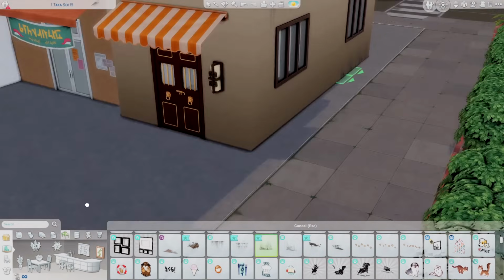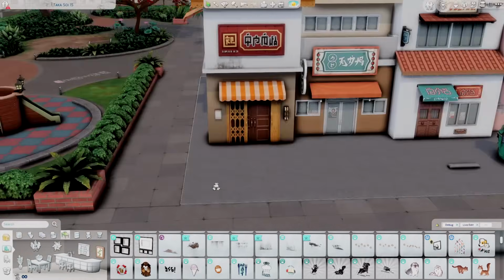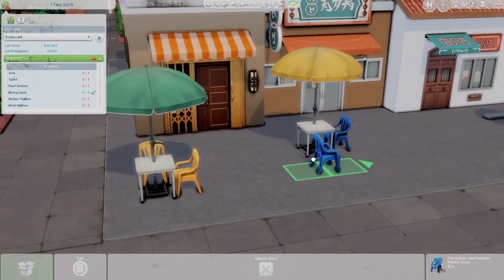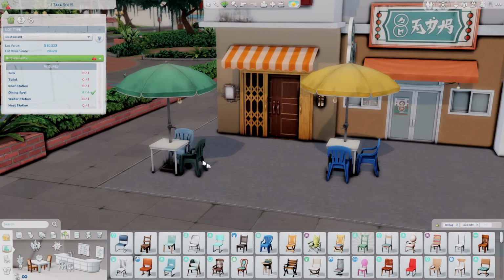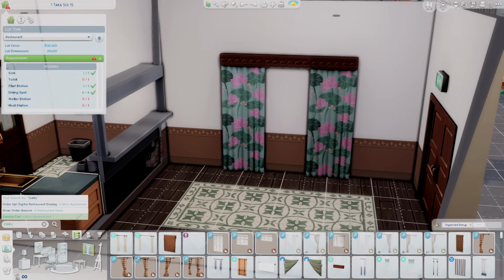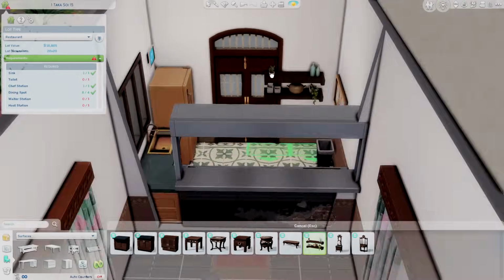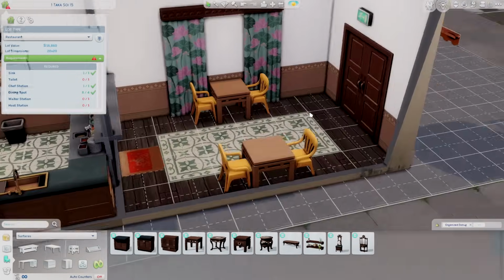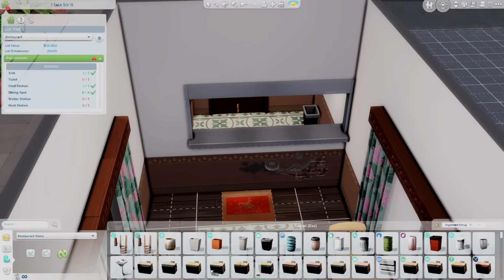Tomarang needed a hole-in-the-wall restaurant so I built one!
✨ A LOCAL HOLE-IN-THE-WALL ✨

💭 Tucked in the heart of Tomarang's shopping district resides Taka Sol, a family owned restaurant own and ran by the Bun Ma family. Come for the food, stay for the hospitality!

⌛ Time Stamps
0:00 Intro
0:55 Planners/Traditions
4:29 Visible Hidden Needs
6:53 5 Day Work Week
9:43 Passionate Gifts
13:13 New Sofa Romance Interactions
15:21 Functional VIP Bucket